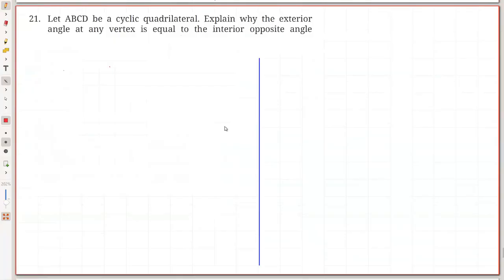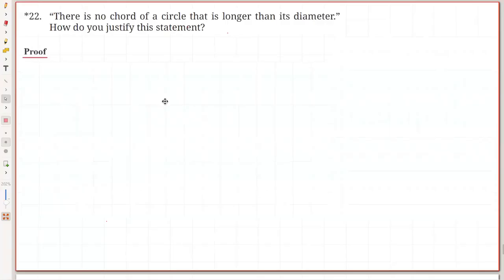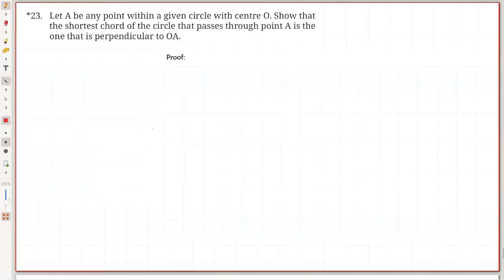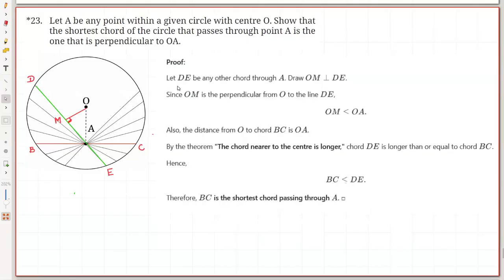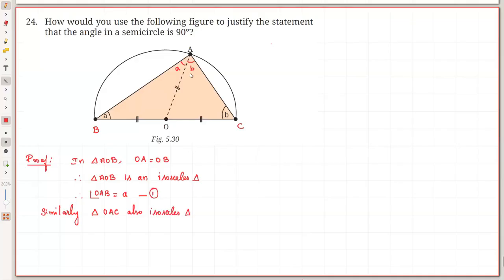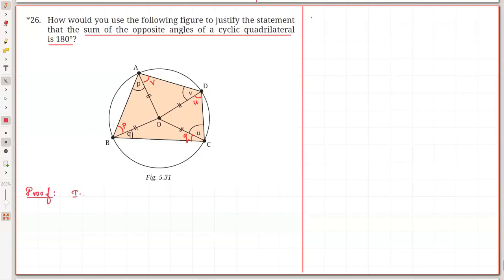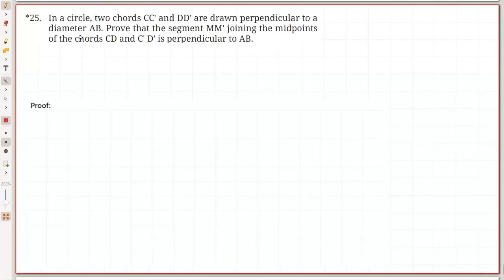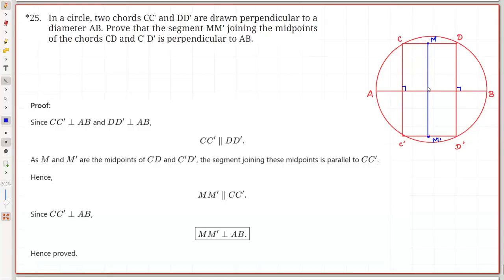I Am Up and Down, Round and Round | Class 9 Maths | Chapter 5 - End of chapter Exercise 21 to 26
In this video, we will solve the End of Chapter Exercise (Questions 21 to 26) from Chapter 5 – "I Am Up and Down, Round and Round" of the Class 9 Maths Ganita Manjari textbook.

Each question is explained in a simple, step-by-step manner to help students understand the concepts clearly and perform well in examinations.

📘 Video Details
📚 Subject: Mathematics
🎓 Class: 9
📖 Book: Ganita Manjari
📝 Chapter: 5 – I Am Up and Down, Round and Round
✅ Topic: End of Chapter Exercise
✍️ Questions Covered: 21 to 26
🌟 In this video, you will learn:
Complete solutions for Questions 21–26
Step-by-step explanations
Easy and exam-oriented methods
Important concepts of circles and geometry
Shortcuts and problem-solving techniques

This video is useful for:

School Homework
Unit Tests
Quarterly Exams
Half-Yearly Exams
Annual Exams
Revision and Practice

Happy Learning! 😊